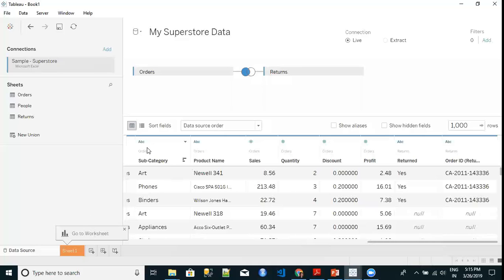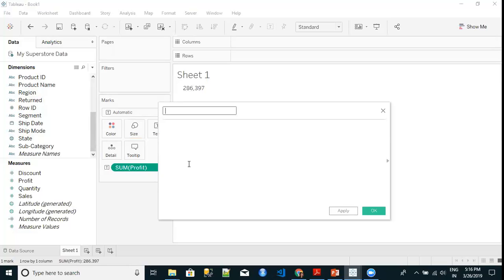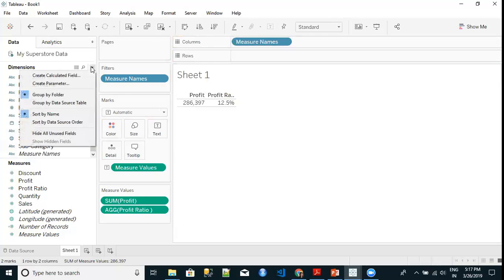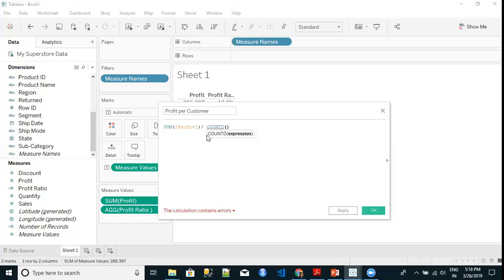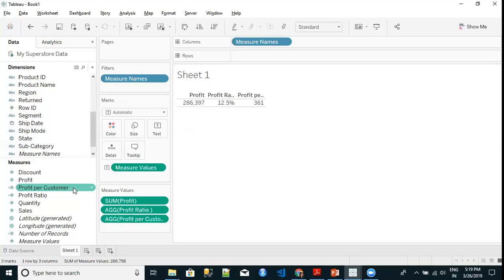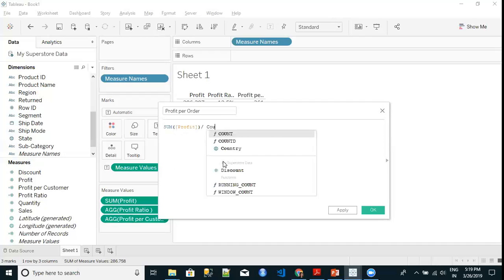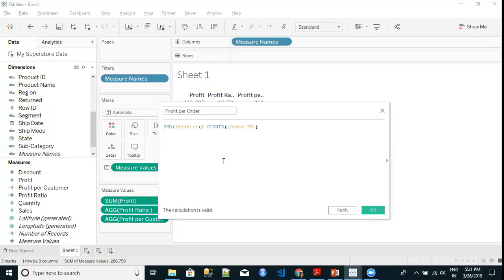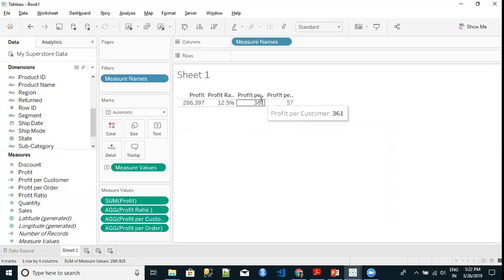Series#5- Creating Calculated Fields in Tableau.mp4 - Tableau Interview Questions & Answers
If you go for a Tableau interview , in order to check whether your knowledge is more than the basic , they will ask you to create a Graph that is not present in the Show Me . Tableau has a unique learning curve and the interviewers know this. So they need to confirm that they don't hire the wrong guy. Anyone who has just started learning Tableau and is Bluffing around , the simplest way to find is , to ask him to create a Graph that is not present in the "Show Me" button. There are different ways in which he will answer this question. He can say- 1. No DoNut Chart is not present in Show Me so we can not create it . 2. Do Nut Chart is not recommended 3. We can create Do Nut Chart but i don't know 4. Do Nut chart can be created using Marks Button and shape and size ... Its not important whether he remembers the steps or not to create a DoNut chart , what is important is how he approaches the Question . A Few Hour learned person will either show to be over confident or say not doable. But what we are expecting here is whether he understands the Flexibility that Tableau provides. Whether he understands or not that just by using Different Marks Card, Different shapes , Colors you can create so many different visualization . During this process we can even understand whether he understands Data Connectivity , Data Discovery , Data Granularity , Data Aggregation etc. Giving you a Clear idea of whether the person should be selected in the interview or not .
If you want to crack Tableau Interview and you are just starting up the first thing that you need to understand is - Tableau is not a very Simple Drag & Drop Tool . In the first few hours you may get an idea that anyone can start working on Tableau and just by some simple Drag & Drop everyone can create a Visualization . This is exactly what the company targets a Self Service Business Intelligence ( BI ) tool that everyone can use , but in order to reach that place you need to properly understand the Tableau architecture and how it works. So  If you have just connected to a sample Data and used "show me" button to create some visualization and you are thinking You have learned Tableau , you need to get out of it. From that perspective it's quite a Complex Tool with enormous potential. How much You know Tableau surface up when you have a Data Set and you are connected to it and then your manager asks you to answer his Business Question. As we all know Data is the second most important thing in Data Analytics . The first and foremost is the Business Question. So when the business presents us with a Question , we have the Data with that insight and we are connected to it with our Favorite tool - Tableau - Whether we can answer that Question is the First thing and then the Second thing is How can we present that insight in the most Beautiful and Interactive way. Tableau empowers us with all these i.e. a Stunning Visualization , with Interactivity that can help the Leadership Team ( CEO , CIO , CTO ) to get answer to all their adhoc questions that come up during the Board meeting.
 As an endeavor to help new and old participants to get the maximum benefit of Tableau as a BI tool i would be posting different Videos as an Interview Question and Answer Series and Help you to think Tableau from a Business perspective to get the valuable knowledge and actionable insight out of your raw data . I will also help you to Tame Your Tableau that is Tableau will help you answer your Question rather than making visualization on its own , which does not answer any of your questions or does not present you with the insight that you were actually looking for . Let's get started on this Journey with Tableau and try to cover all the important Tableau Interview Question and Answers in the most interesting way . If you recently attended an interview and have a Question that you were not able to answer feel free to post it here.

Remember To Subscribe to the Channel so that you don't miss the Sequential Video Post at optimum Duration so as to continue your Free Learning Process and make yourself ready for Tableau Interview Questions & Answers  .

I Plan to publish important Tableau Interview Questions & Answers for Latest Tableau Version in a Video Series . This is the First of the Series i.e. Series#1-Create DoNut Chart with Table Calculations in Tableau where in I teach how to create a DoNut Chart . Remember to Subscribe to the channel and If you recently attended an interview and have a Question that you were not able to answer feel free to post it here and i will post a Video answer at the earliest.